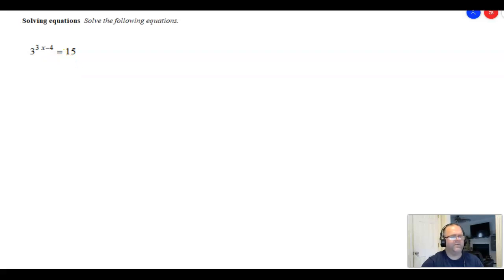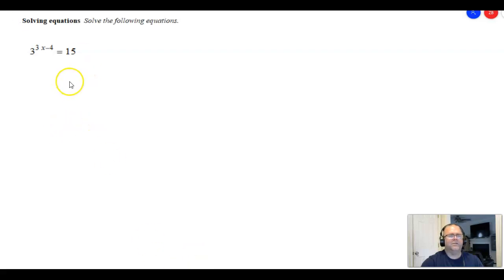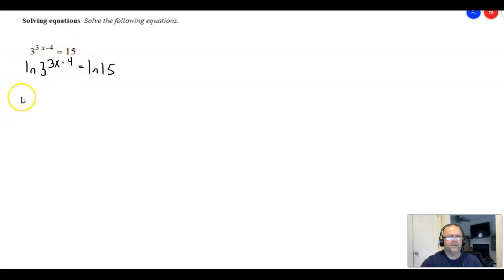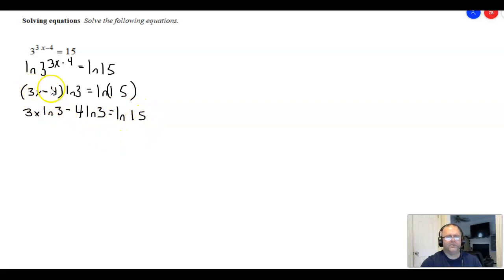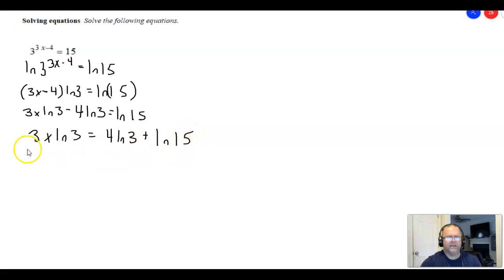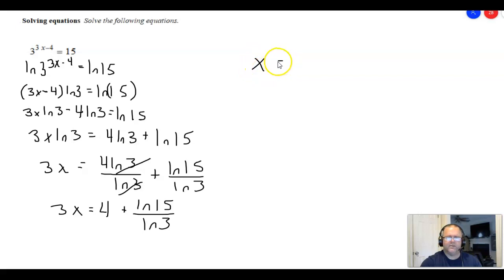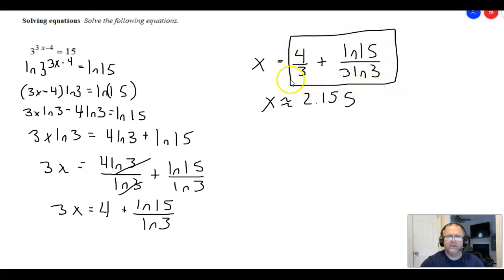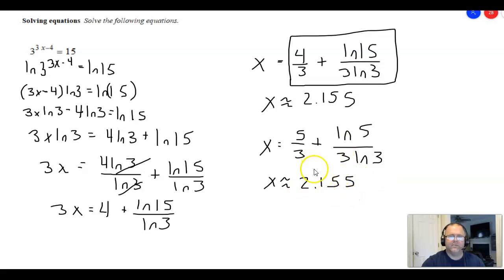271 Fall 2020 1.3 #59